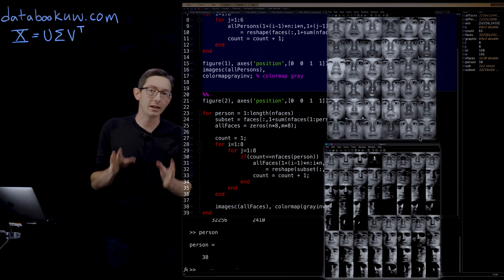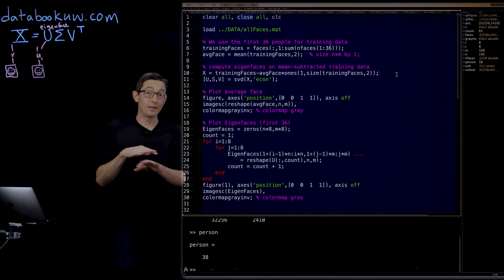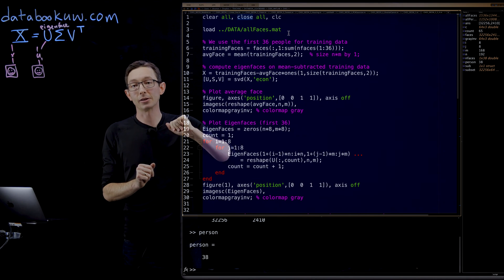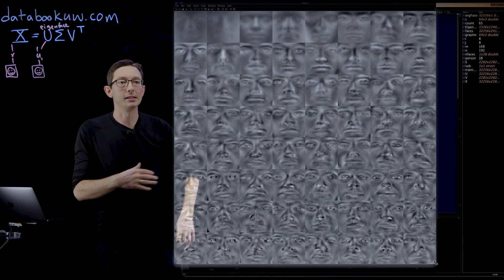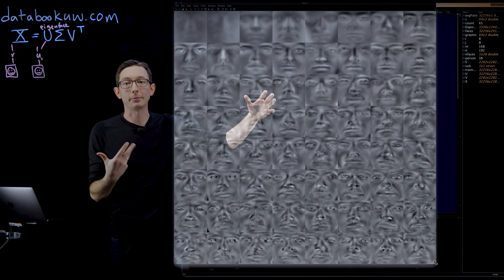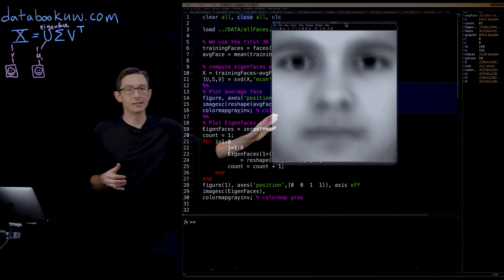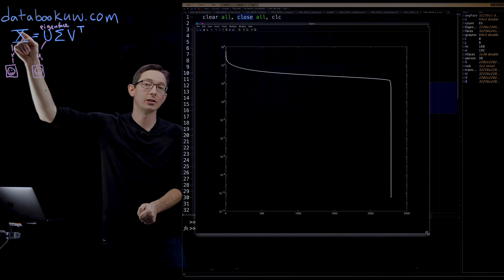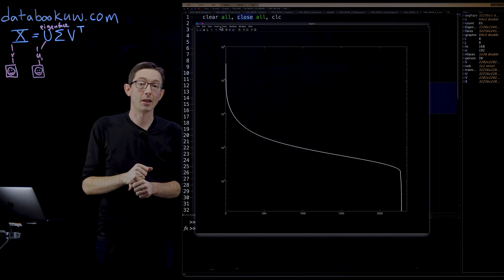SVD: Eigenfaces 2 [Matlab]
This video describes how the singular value decomposition (SVD) can be used to efficiently represent human faces, in the so-called "eigenfaces" (Matlab code, part 2).